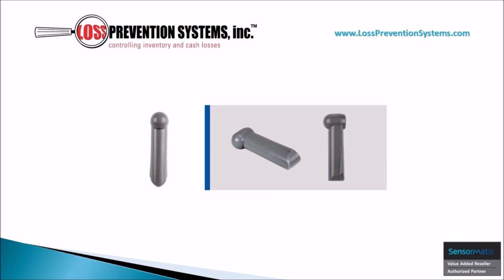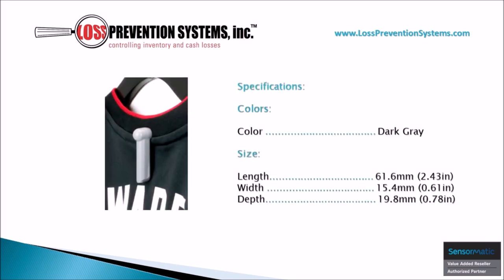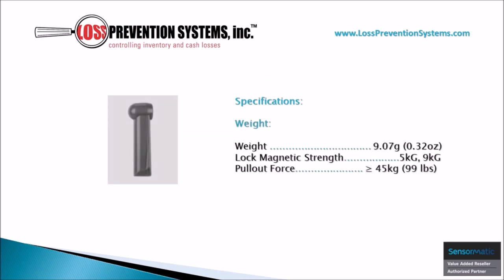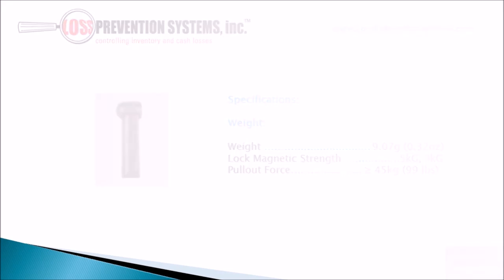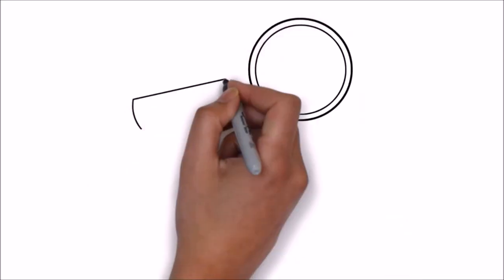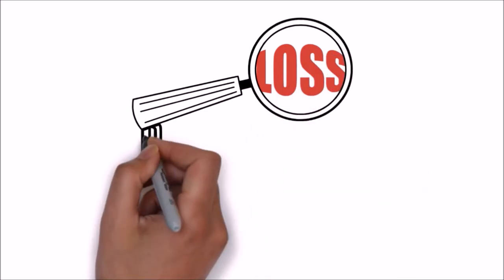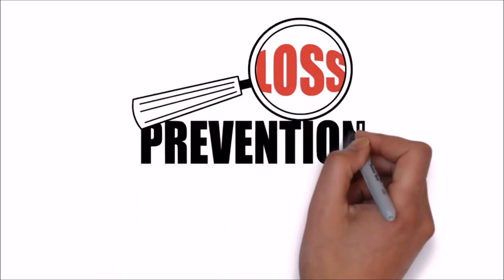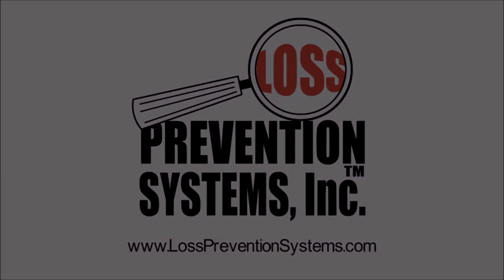- Loss Prevention Systems